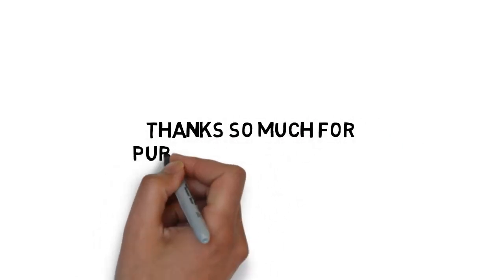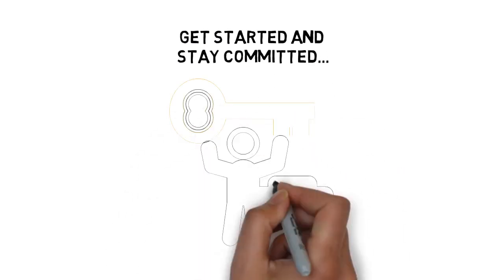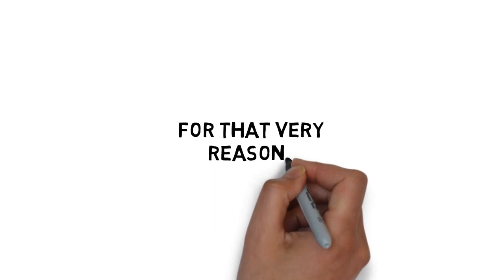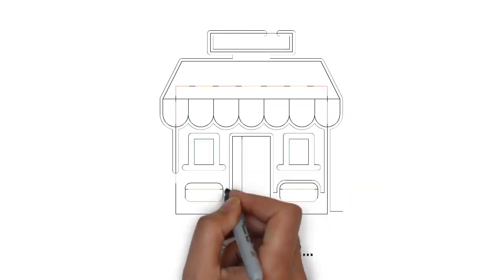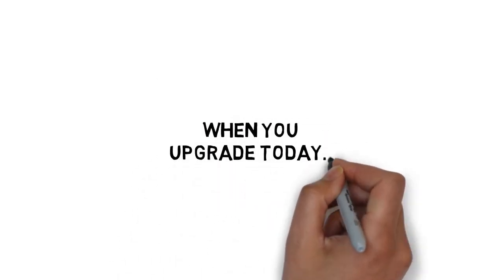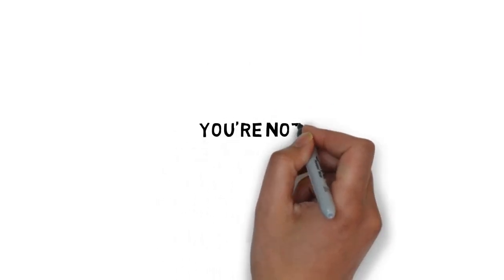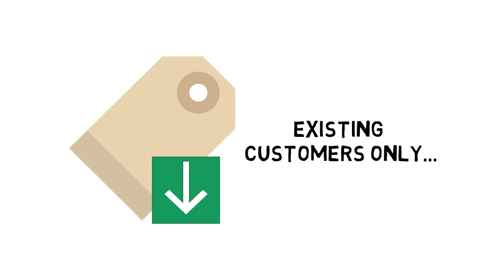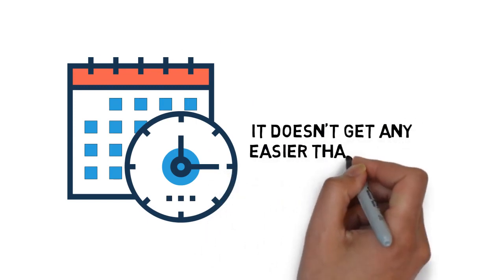how to internet marketing business for the people.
internet marketing business